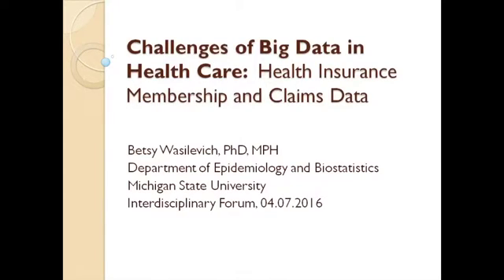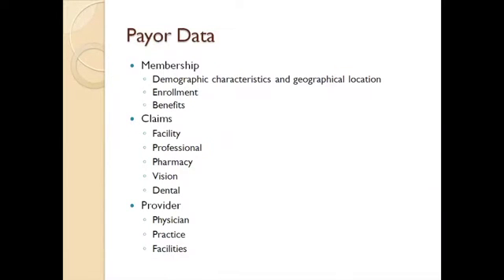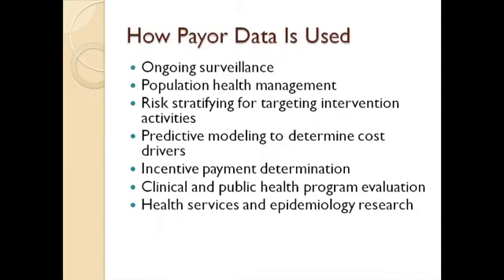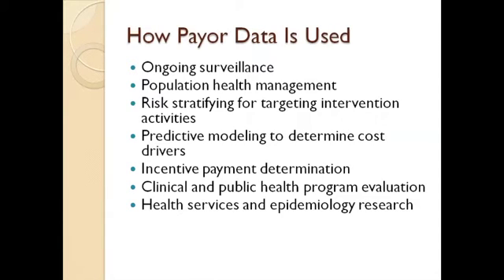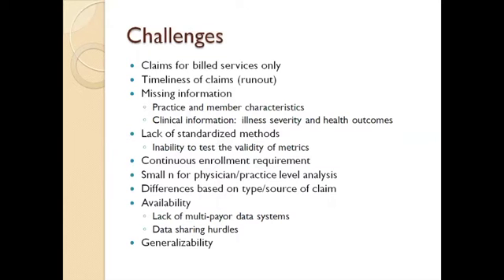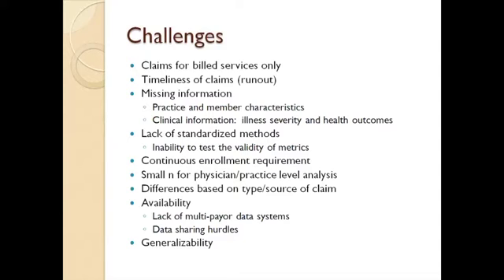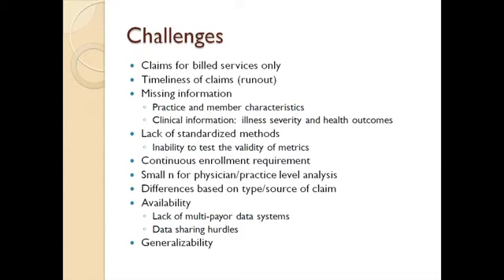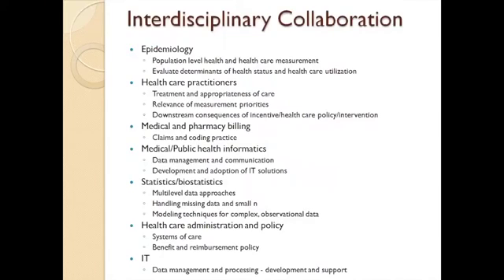Health Insurance Membership and Claims Data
Elizabeth Wasilevich, assistant professor, Michigan State University Department of Epidemiology and Biostatistics, College of Human Medicine, explains one aspect of the “Challenges of Using Big Data in Health Care,” at an interdisciplinary faculty event, April 7, 2016.